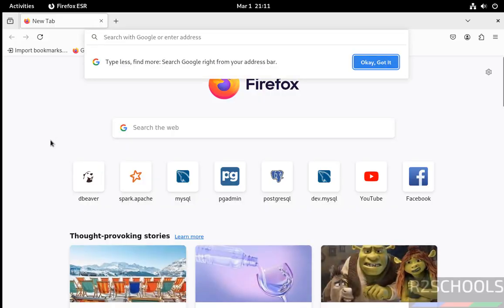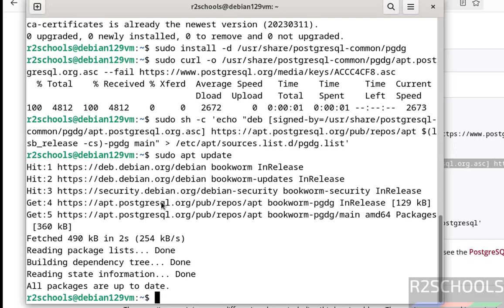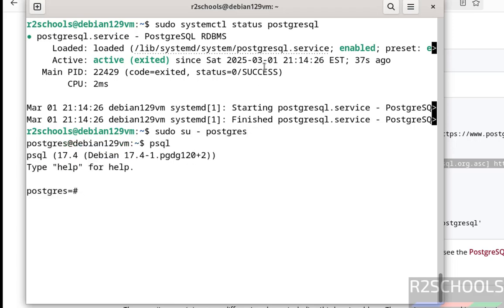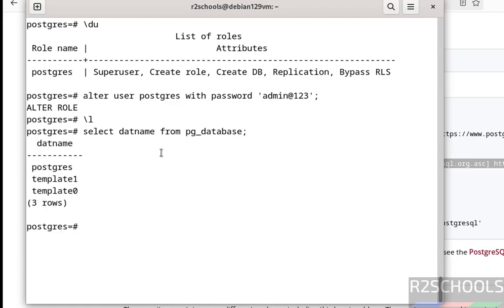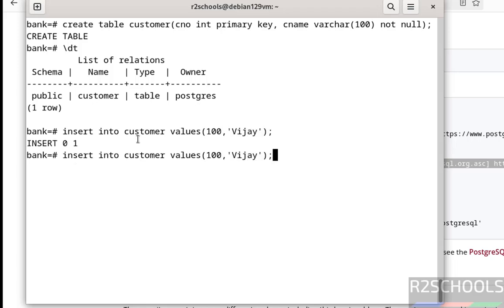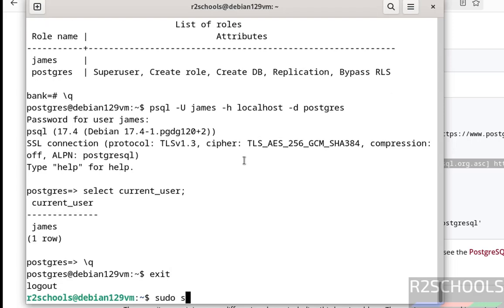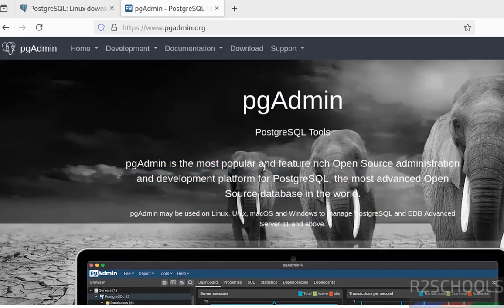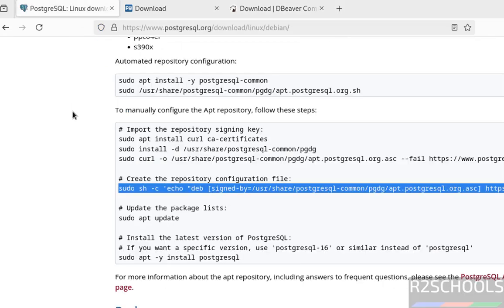Install & Configure PostgreSQL 17.4 on Debian 12/11 Like a PRO! 🚀 (Step-by-Step Guide) ] 2025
In this step-by-step tutorial, I will show you how to install and configure PostgreSQL 17.4 on Debian 12 (Bookworm) or Debian 11 (Bullseye). PostgreSQL is a powerful open-source relational database system widely used for modern applications and data-driven projects.

✅ Topics Covered in This Video:
✔️ Download and Install PostgreSQL 17.4 on Debian 12/11
✔️ Configure PostgreSQL for first-time use
✔️ Set up a new PostgreSQL user and database
✔️ Modify authentication and access settings
✔️ Enable remote access (optional)
✔️ Start, stop, and check PostgreSQL service status